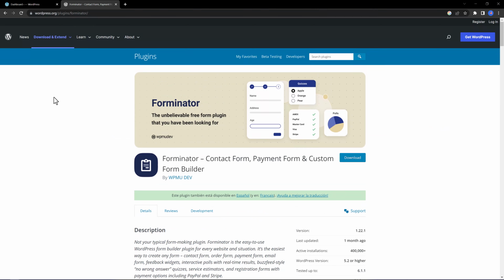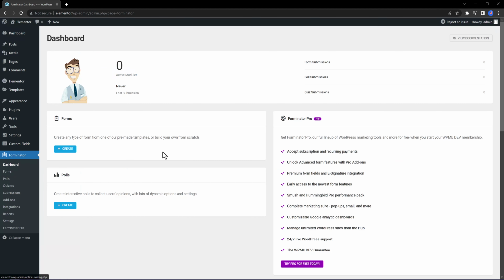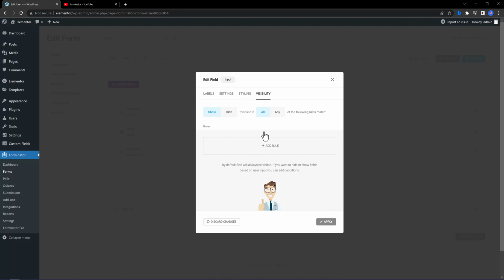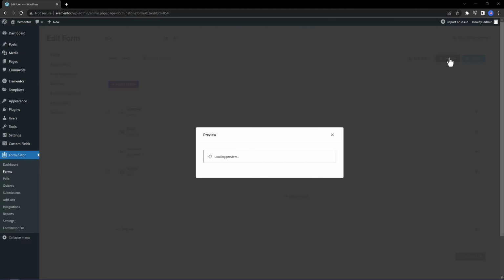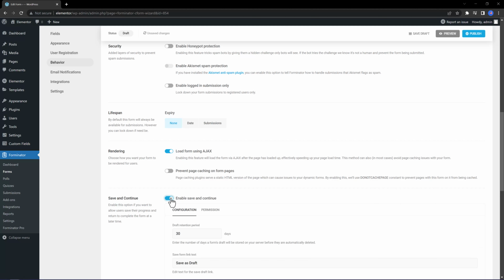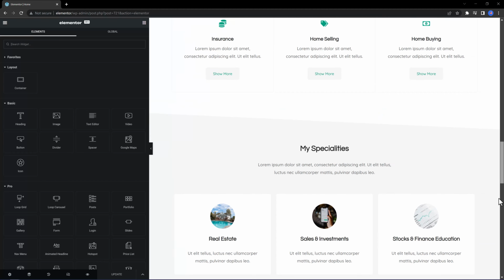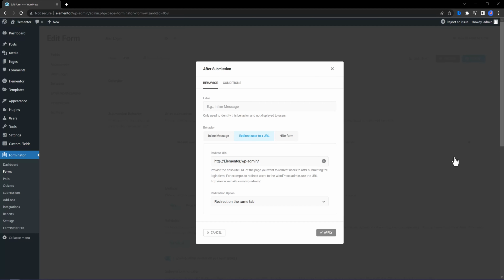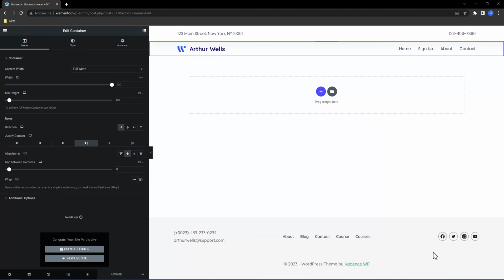Unlock the Power of WordPress: ADD Stunning Forms in Minutes! [FREE]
📩 Want More WordPress Tips? Join my free newsletter! In this video, we'll show you how to create registration and login forms using Forminator, a powerful form builder plugin for WordPress. Whether you're building a membership site, an online store, or any other type of website that requires user registration and login, Forminator makes it easy to create custom forms that integrate seamlessly with your website.

We'll also show you how to create a login form that allows users to access their account with ease.

You'll learn how to customize your forms using Forminator's drag-and-drop editor, and how to add advanced features such as form validation, email notifications, and multi-step forms. We'll also show you how to integrate your forms with popular email marketing services like Mailchimp and Constant Contact.

By the end of this tutorial, you'll have a fully functional registration and login system that's tailored to your specific needs. So whether you're a WordPress beginner or an experienced developer, you won't want to miss this tutorial on how to create registration and login forms with Forminator.

✅CHAPTERS:
00:00 Intro
00:28 What is the tutorial video about?
01:50 A
02:30 B
12:29 C
15:44 D
16:09 Elementor
16:38 Recap